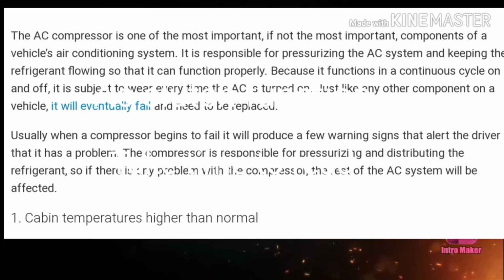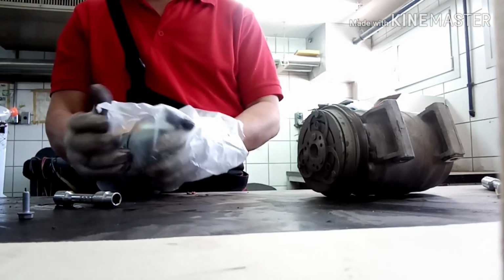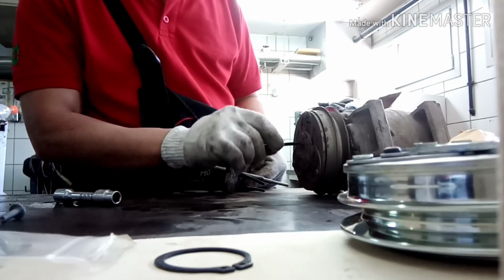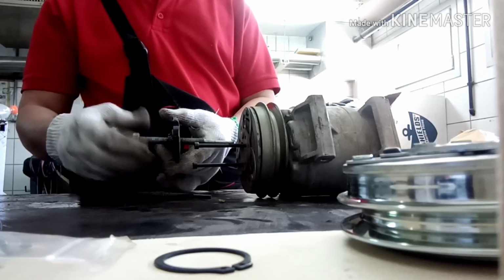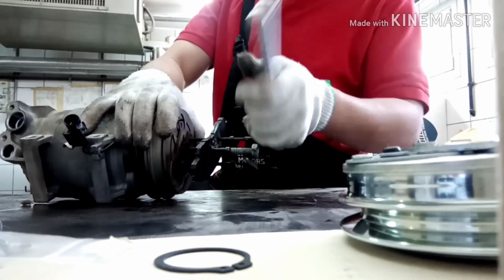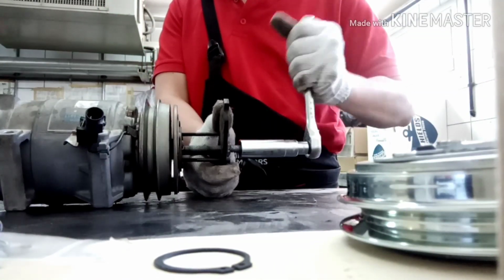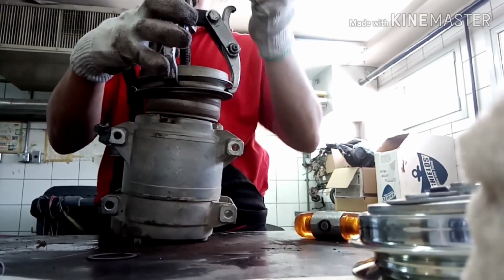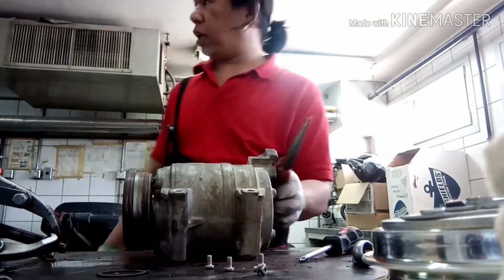L200 How to replace A/C Clutch with special tools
How to replace suction pipe in Ac system

Watch the automotive tips and advice and you gonna learned a basic knowledge.